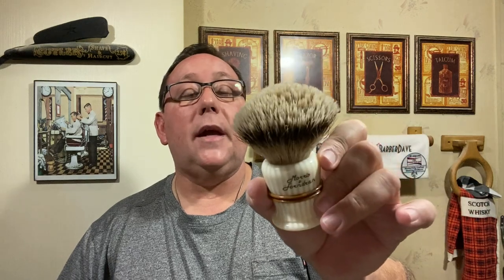11 15 2020 - Shave of the Day: Boellis Panama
Feather ASD2 / PolSilver Si
Morris & Forndran Bespoke / Sabini Super Badger
Boellis Panama Shave Soap
CBL Apothecary post shave Oil

Boellis Panama Daytona Aftershave Spray
Boellis Panama Daytona EdT